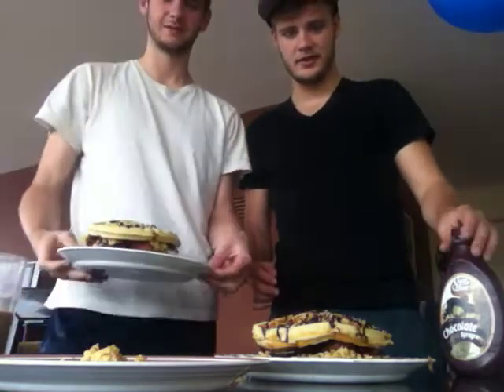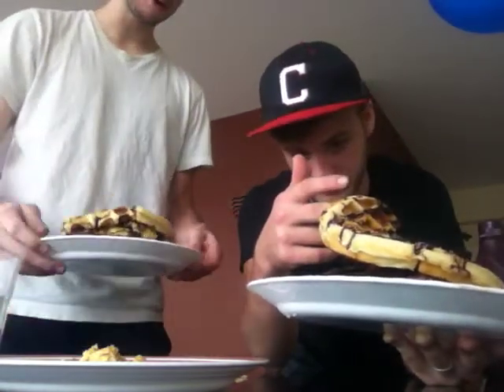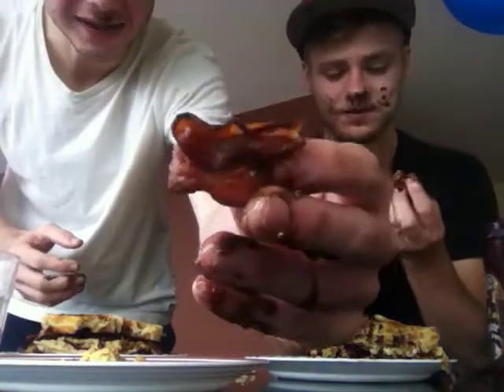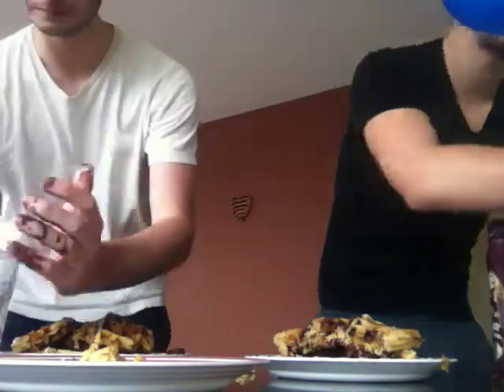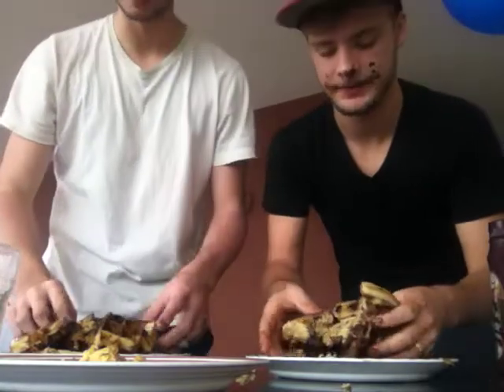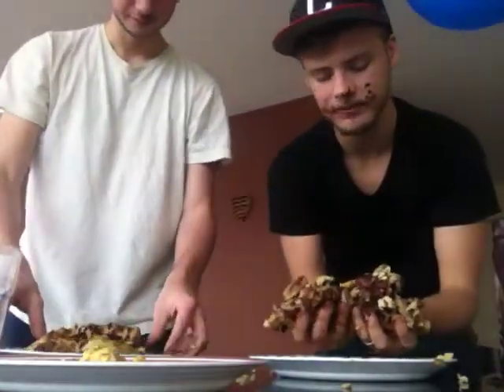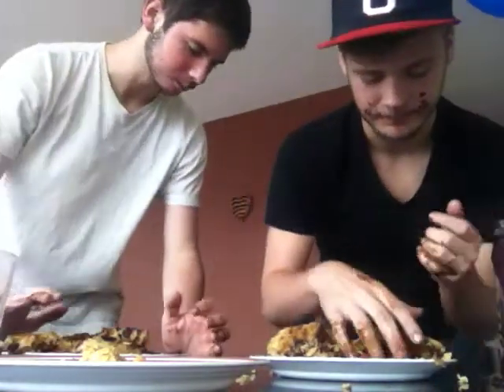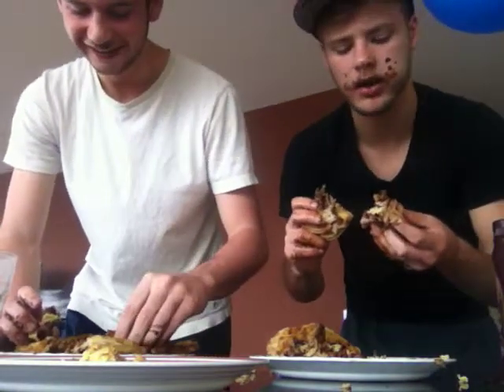Ultimate Breakfast Sandwich - Patrick and Chad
Waffles, Eggs, Choclate, potatoes, cheese, bacon, turkey bacon, sausage, pepperoni, butter, chocolate milk. All of these to make a wonderful breakfast sandwich. Inspired by EpicMealTime